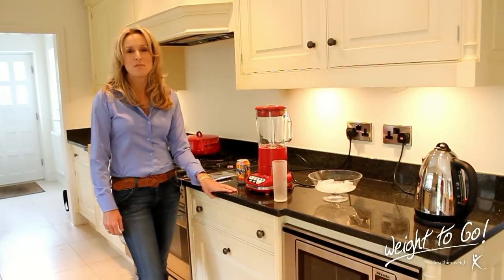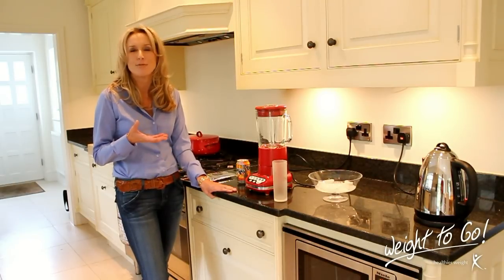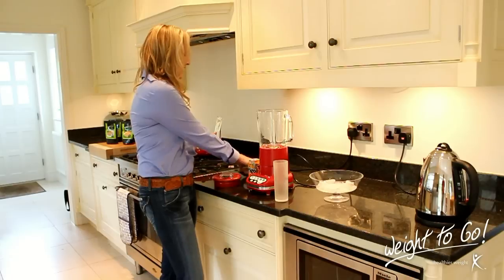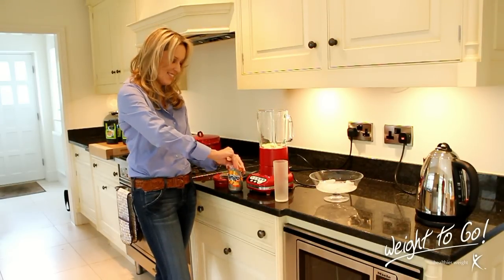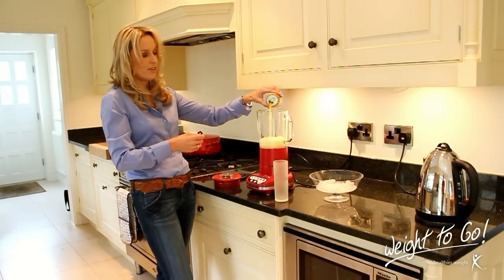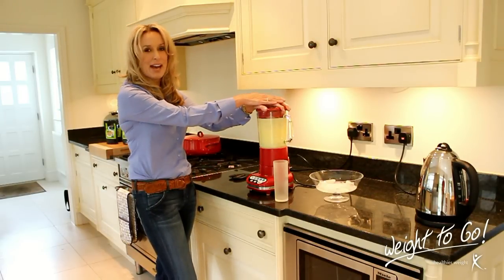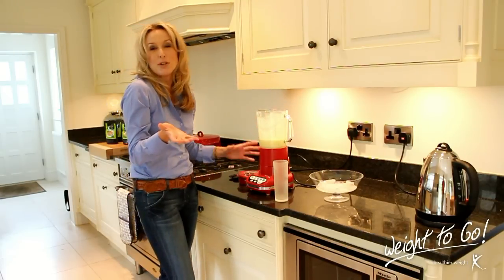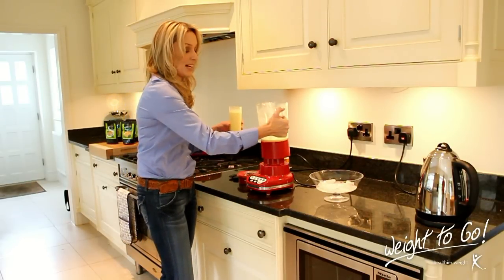How to make a refreshing drink from your Weight to Go shake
Helen shows us how to give your shake a 'refreshing' twist with a can of Diet Tango.

Weight to Go is a meal replacement diet. It consists of a real soup and meal (no powdered "foods" here) and 3 nutritious shakes per day.